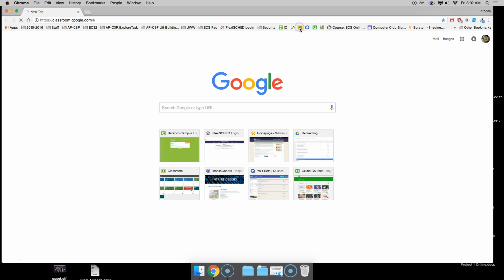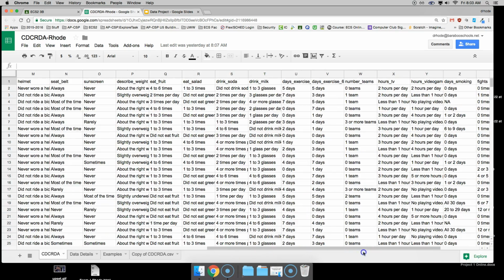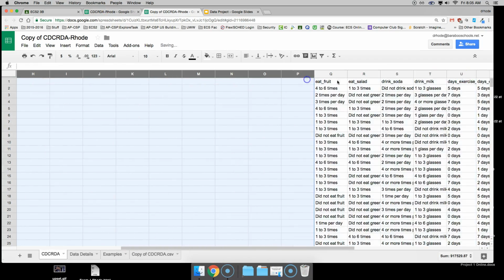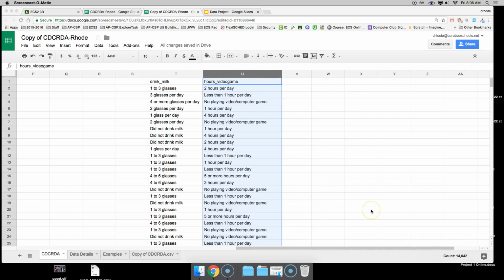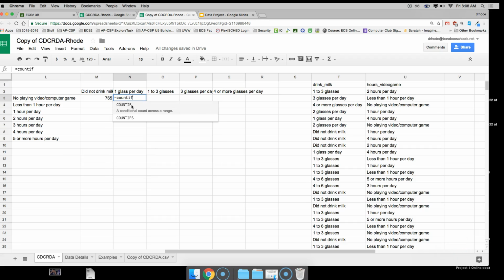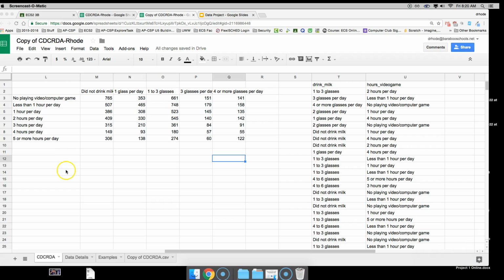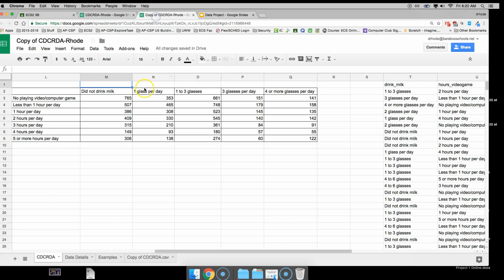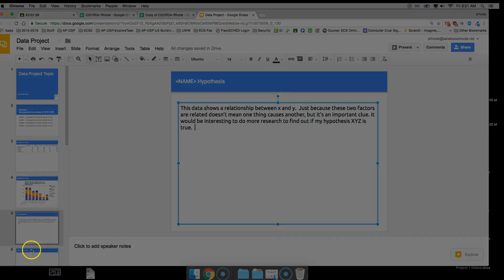ECS Unit 5 Big Data Project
This video will show you how to use the CDC Youth at Risk Report to make a your slides in GoogleSheets then Google Slides